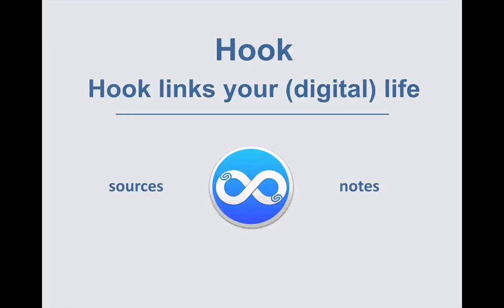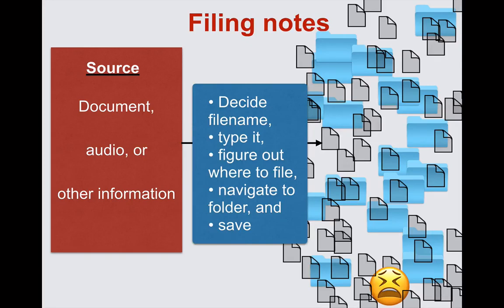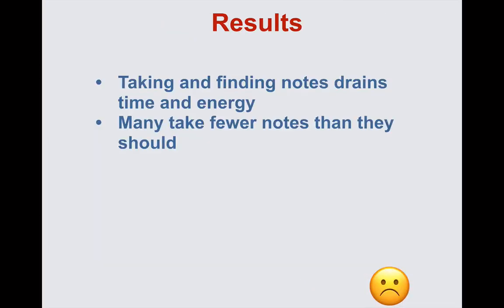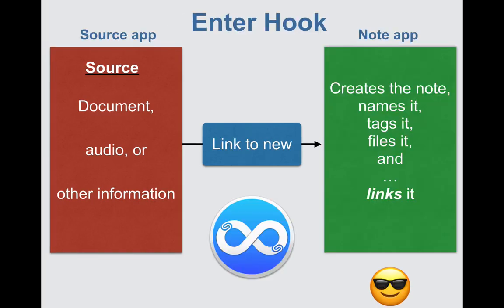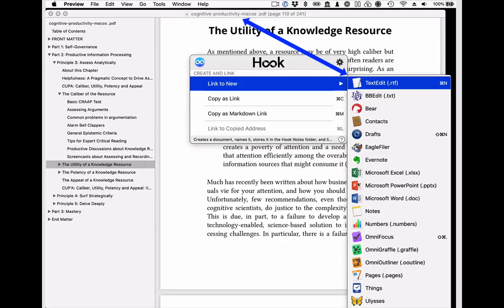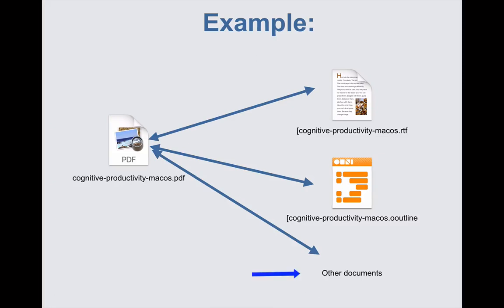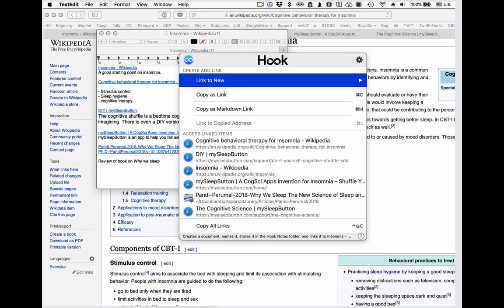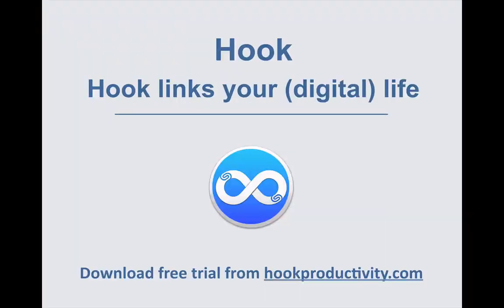Using Hook (productivity app) to instantly create, file, LINK and access your notes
title: Using Hook to instantly create, file, LINK and access your notes

This video explains why many people take far fewer notes about what they read (or hear/view) than they should. It shows how to remedy the situation using Hook (productivity) app. In the context of any any web page, file, or other resource use Hook to create a linked-note in the app of your choice, as follows:

* Invoke the Hook window (using ⌘⇧SPACE, or Hook's menubar icon), and
* select ⌘ N to link to a new note (or choose a specific app to take notes with)

Hook then instantly creates the note, files it, (optionally) tags it, and links the note to the source. Thereafter, you can use Hook to instantly navigate back and forth between the source and the note.

Want to create linked notes in Evernote, DEVONthink, or EagleFiler instead? Hook has you covered there too.

You can also create topical notes that you link to multiple sources. For instance, if you quickly need to learn about insomnia, create a note about it, and use Hook to link the note to any interesting web page, PDF, or other source on the topic.

For more information on Note taking with Hook, see [Create notes in the app of your choice with Hook]